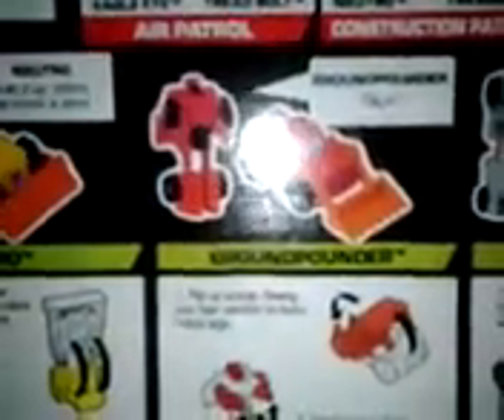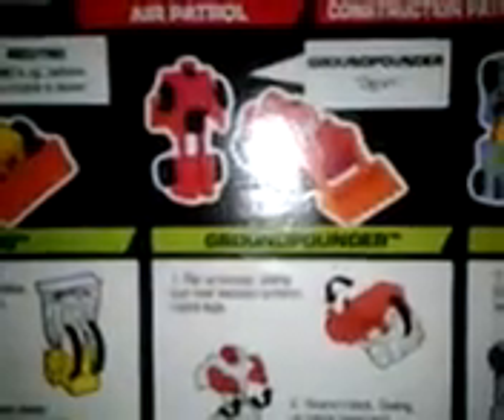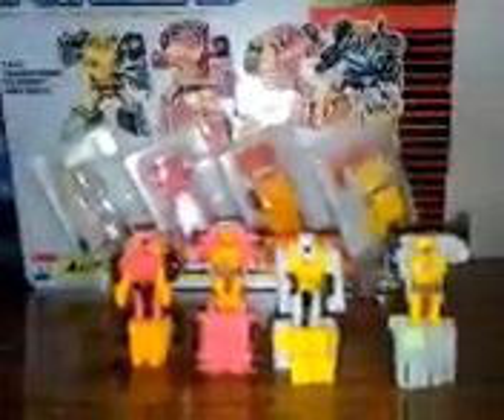January 4, 2012 1:00 PM